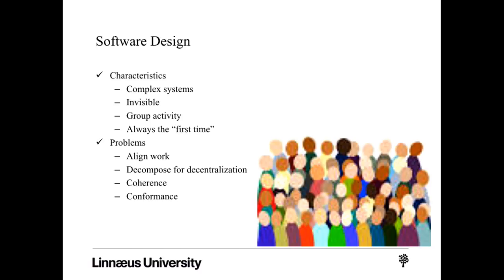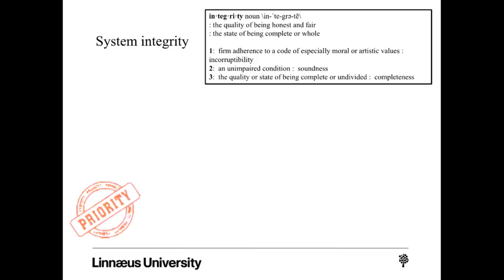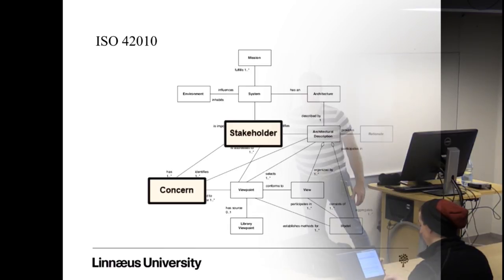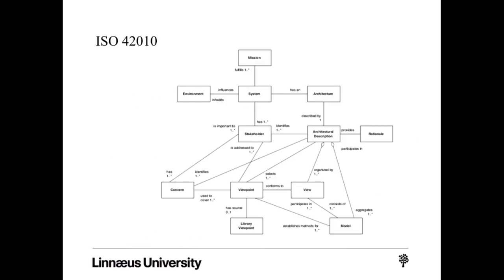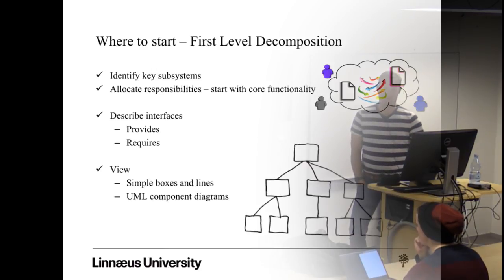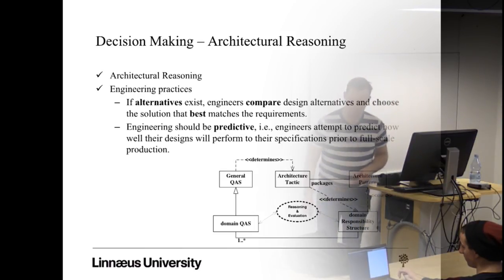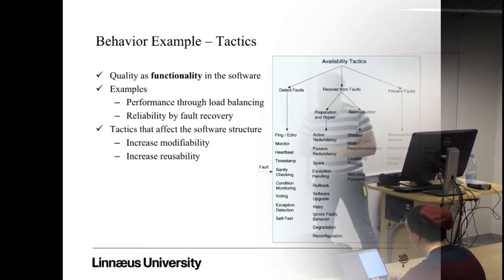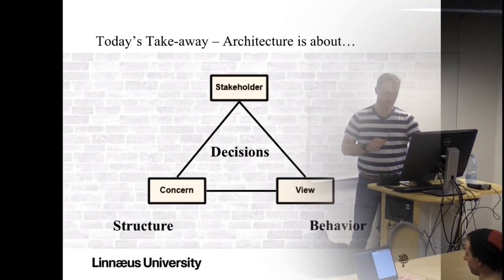Livestream från Computer Science Play 3